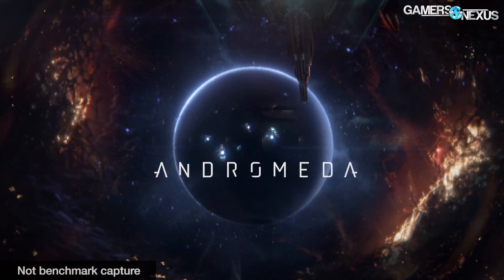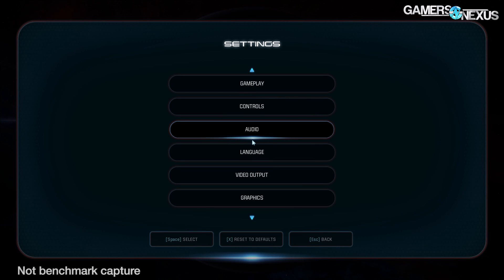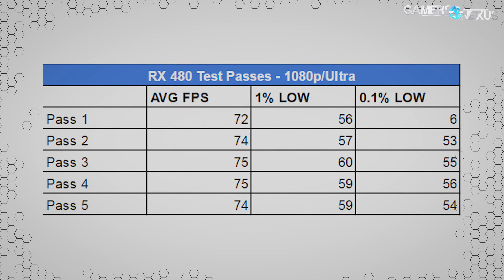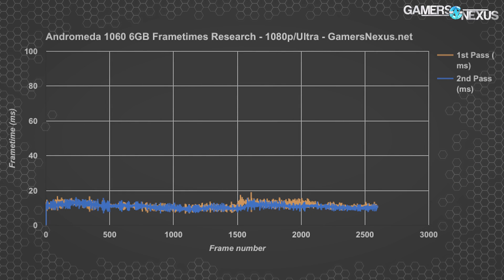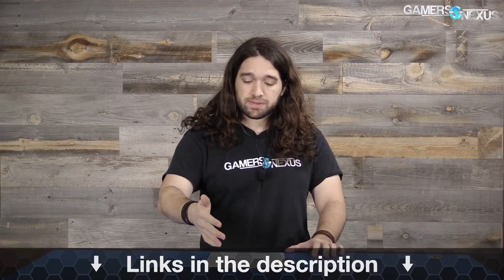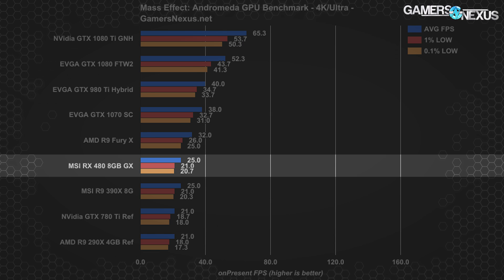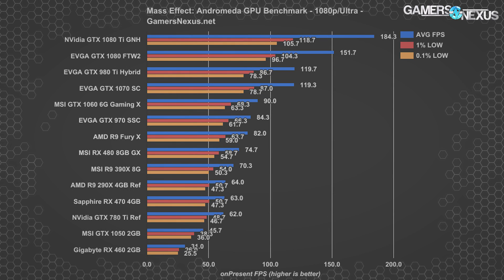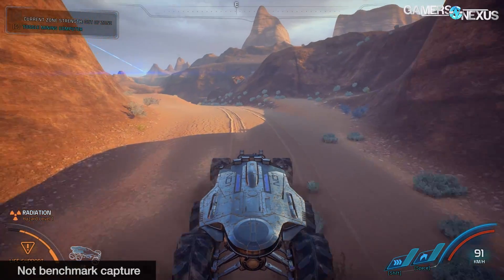Mass Effect: Andromeda GPU Benchmark & Frametimes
We benchmark Mass Effect: Andromeda on 14 different GPUs + study frametimes in various areas and durations.

Full methodology with extra charts (also shows that 30s is more than enough for a test course)

Video Cards Tested:

NVIDIA GTX 1080 Ti FE (with GN Hybrid mod)
EVGA GTX 1080 FTW2
EVGA GTX 980 Ti Hybrid
EVGA GTX 1070 SC
MSI GTX 1060 6GB Gaming X
EVGA GTX 970 SSC
NVidia GTX 780 Ti Reference
MSI GTX 1050 OC 2GB
AMD R9 Fury X
MSI RX 480 8GB Gaming X
MSI R9 390X 8GB Gaming
AMD R9 290X 4GB Reference
Sapphire RX 470 Platinum 4GB
Gigabyte RX 460 2GB